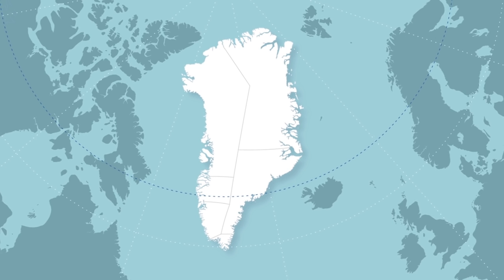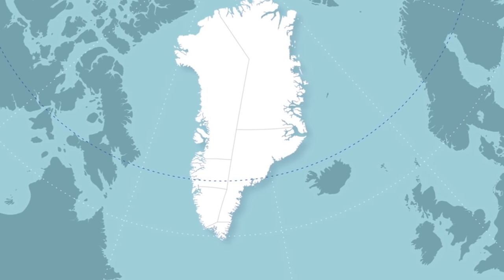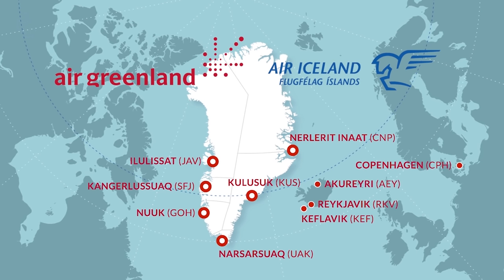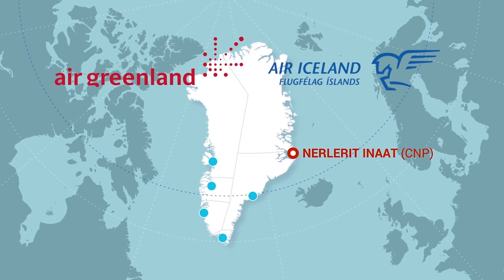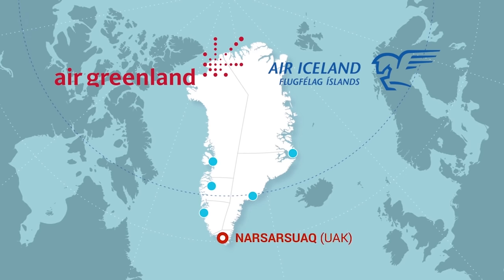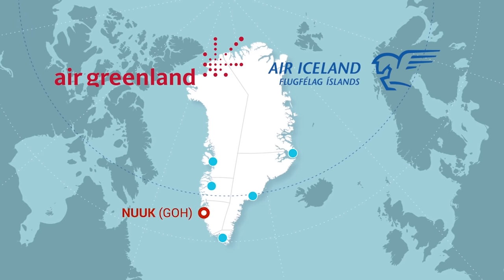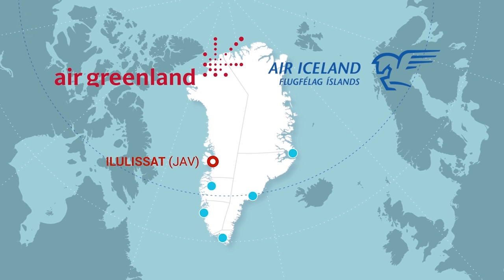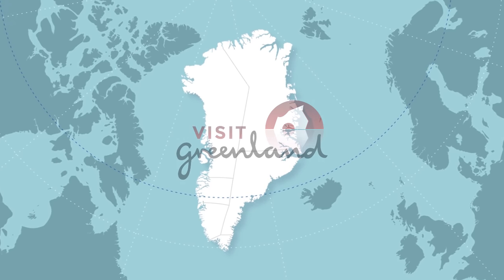How to get to Greenland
Interested in how to get to Greenland? In this video, we talk about the basics of international travel to Greenland and how to get to Greenland.

Commercial airlines are the only way to get to Greenland unless you arrive on a cruise ship. There are 4 cities worldwide with direct flights to Greenland which are Copenhagen, plus three cities in Iceland (Reykjavik, Keflavik and Akureyri). Direct flights to Greenland from Iceland take around 2-3 hours, while the flight from Copenhagen to Greenland takes around 4 hours. The two airlines that currently fly to Greenland are the local airline Air Greenland and Air Iceland.

There are no direct connections from North America to Greenland at this point. However, daily connections from Canada and the US allow for an easy one-connection trip to Greenland.

All five regions in Greenland have at least one international airport with Kangerlussuaq Airport (SFJ) being the biggest transportation hub in Greenland. There are also many domestic airports that connect the other towns and settlements and make it easy to get around in Greenland.

This video was created as part of our foundational introduction series about why travelers dream of Greenland, what to do in Greenland, how to get to Greenland, what to pack, FAQs.

CREDITS:
Host: Sarah Woodall
Produced by: Visit Greenland